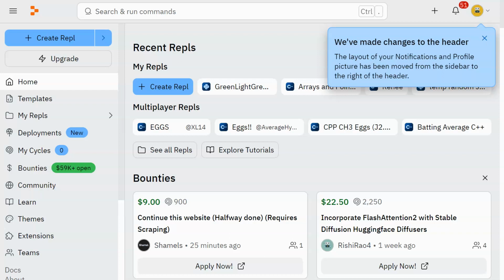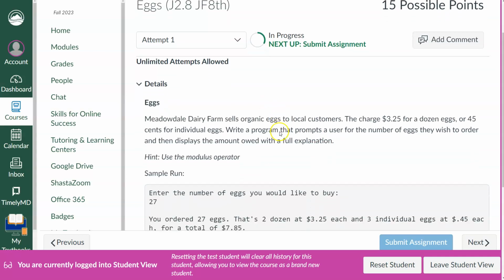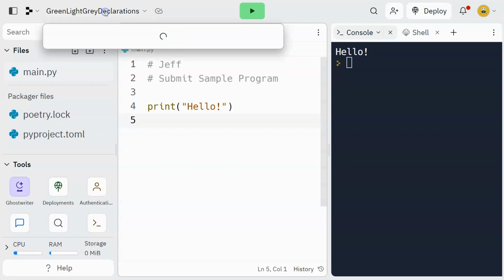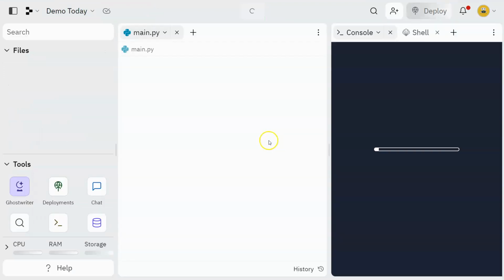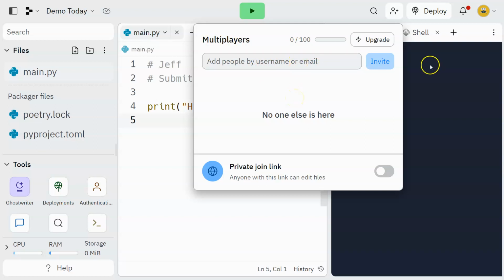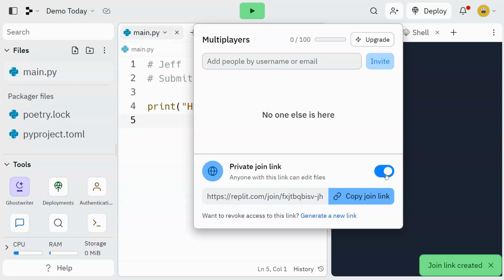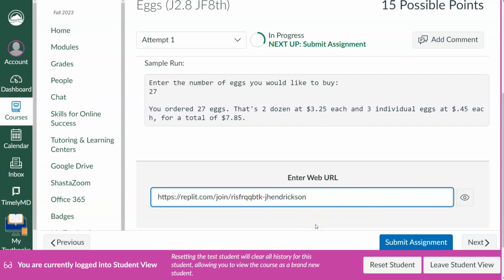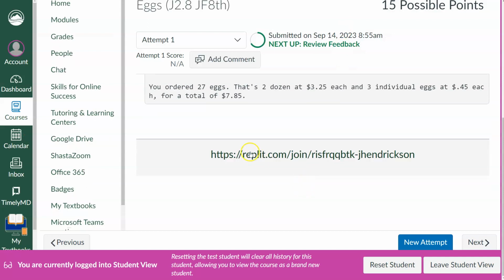How to turn in REPLIT.com links